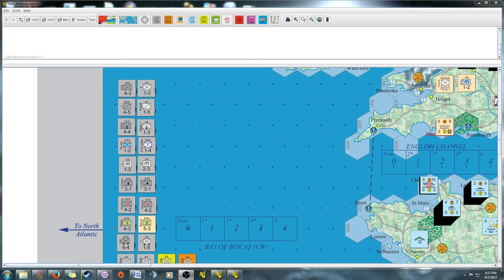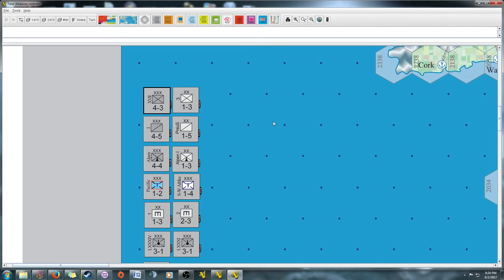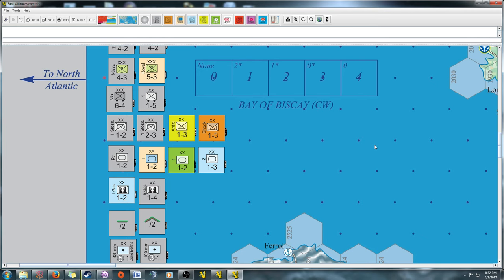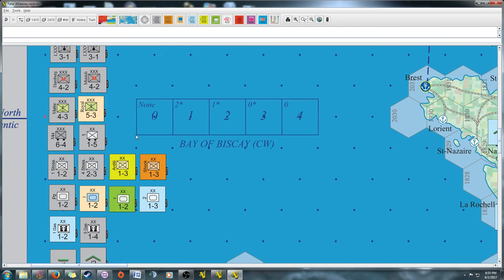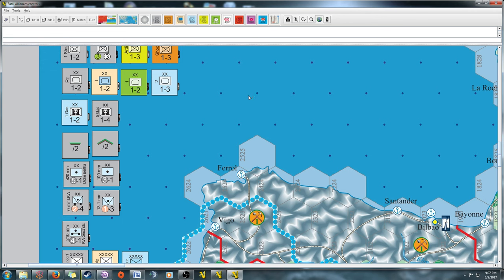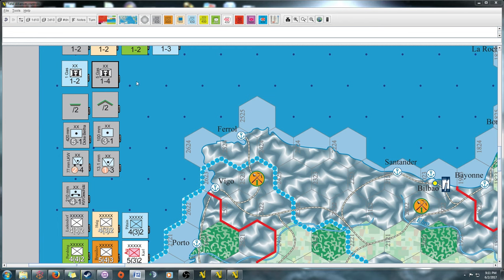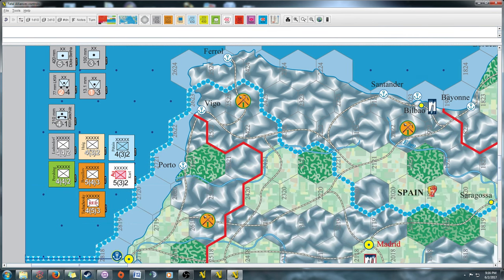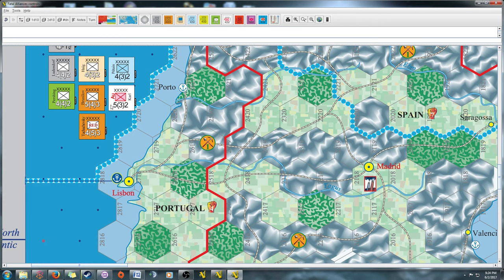Fatal Alliances: The Great War Land Unit Overview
Overview of all the land unit types in Fatal Alliances: The Great War by Compass Games.  Runs a bit long, but provides some good information if you are learning the game.